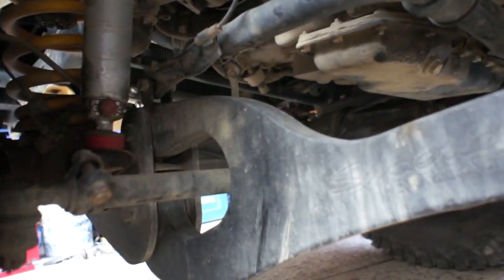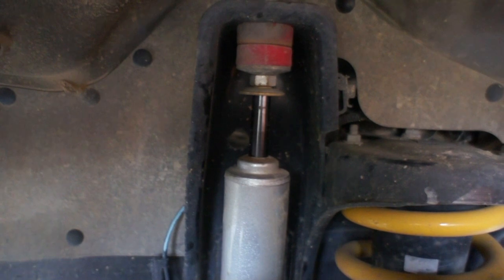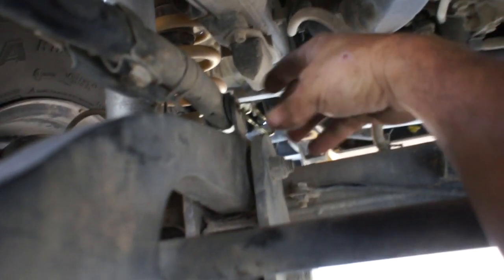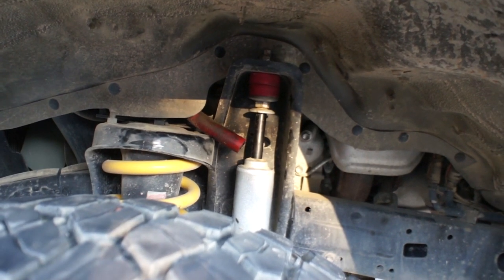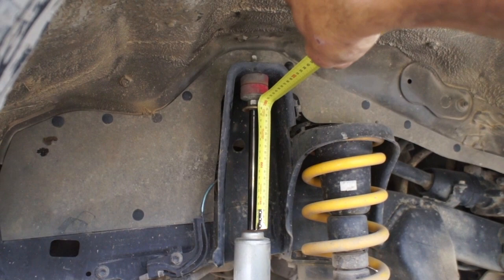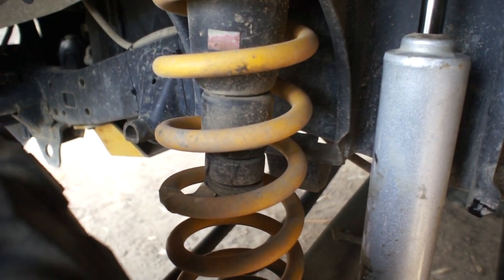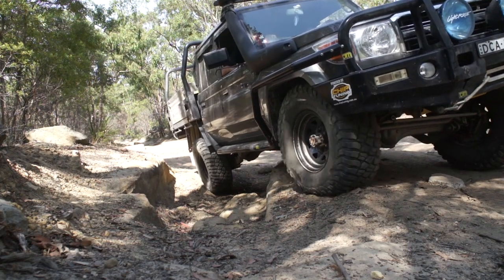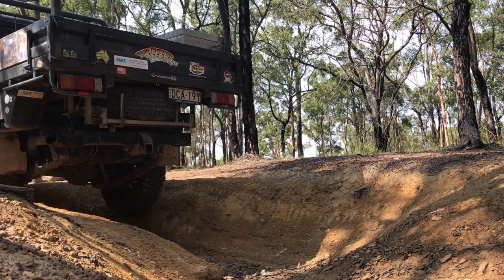V8 Toyota Landcruiser VDJ79 offroad modified for better wheeltravel trialling Swaybar disconnect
Swaybar disconnect on a vdj 79 toyota land cruiser dual cab gxl